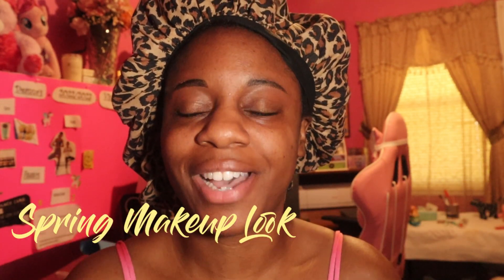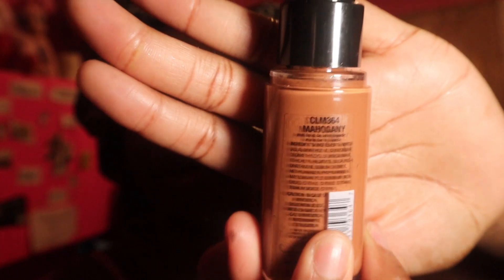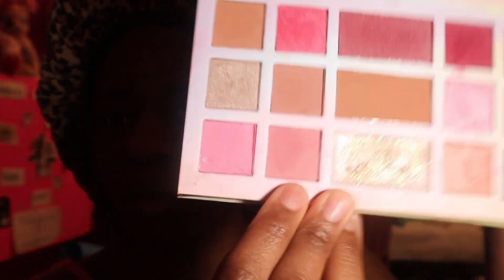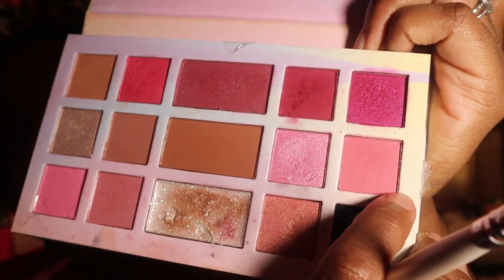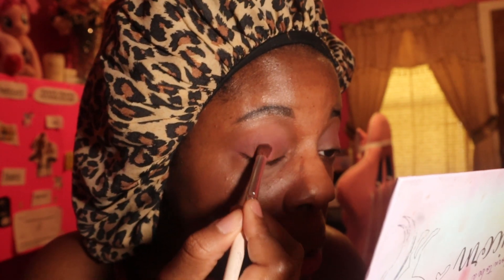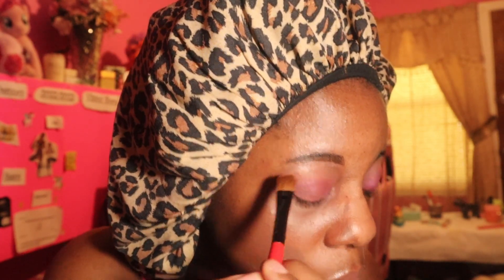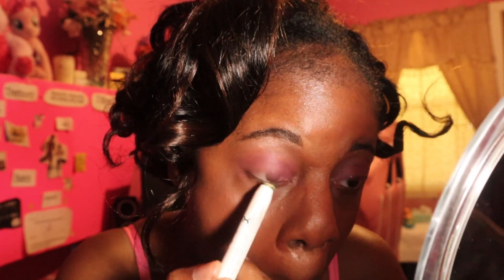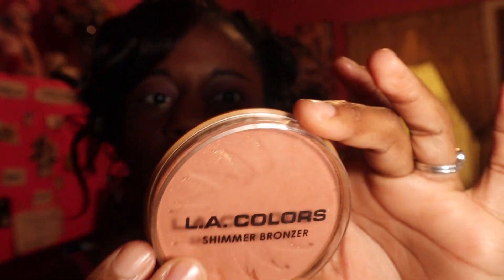Spring Makeup Look (2023)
Hey there beauties in today's video I'm doing a beautiful spring makeup look using the eyeshadow palette; Born to be a Unicorn. Enjoy!

Products Mentioned:
Born to be a Unicorn
Truly Matte Foundation, CLM364
Great Lash Mascara, very black
L.A. color Perfect Curve, very black
L.A. Colors Shimmer
Superstay Matte Ink, Maybelline; 75 Fighter
Superstay Matte Ink, Maybelline: 390 Life of the Party
613 Lime eyeliner